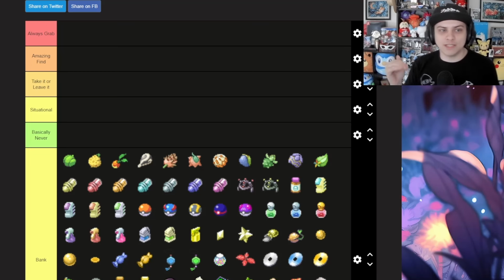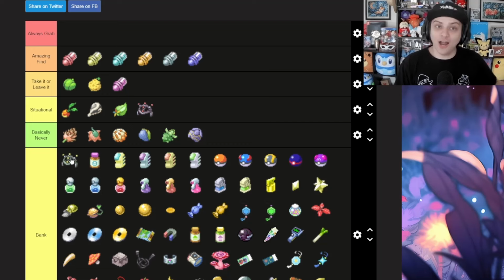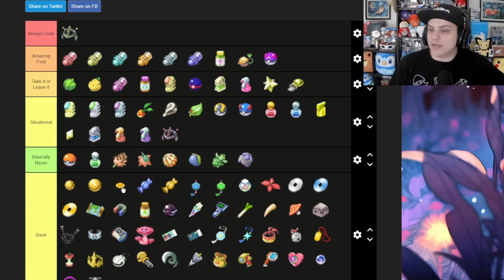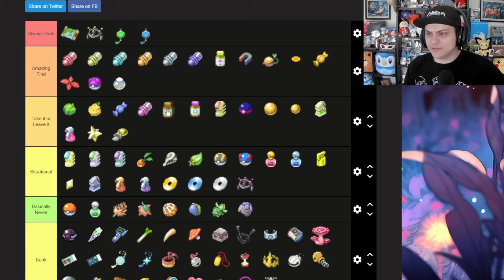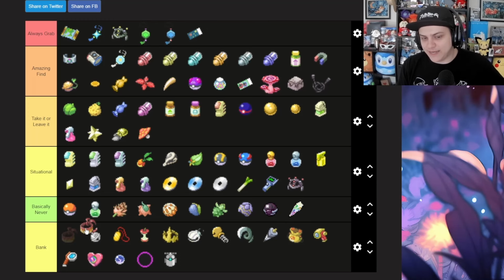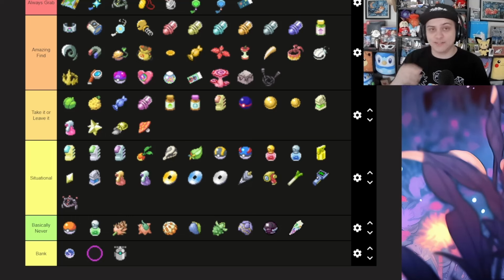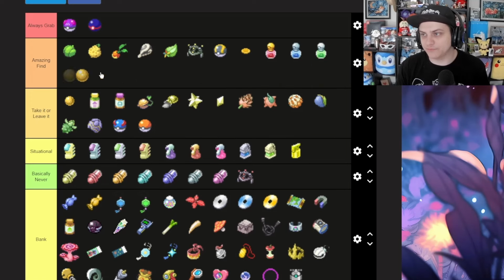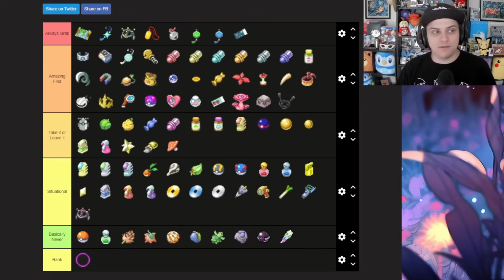In-Depth Item Tier List for PokeRogue's Classic & Endless Mode!!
Join us as we dive deep into PokeRogue, the thrilling roguelike Pokémon adventure, and rank every item you can find along the way! From game-changing power-ups to hidden gems, we'll explore which items are must-haves and which ones you might want to skip. Whether you're a seasoned player looking to optimize your runs or a newbie wanting to learn the ropes, this ranking guide has everything you need to know to master PokeRogue. Don't miss out on discovering the ultimate items to boost your gameplay and become the strongest trainer out there!

If you want to play PokeRogue, it is free and you just need to make an account
If you want to make an item tier list and send it to me you can do so

0:00:00 - Introductions and Tier Explanation
0:01:54 - Classic Mode Tier List
0:50:36 - Endless Mode Tier List
1:04:39 - Credentials and Outro